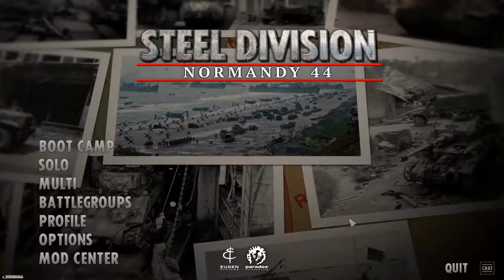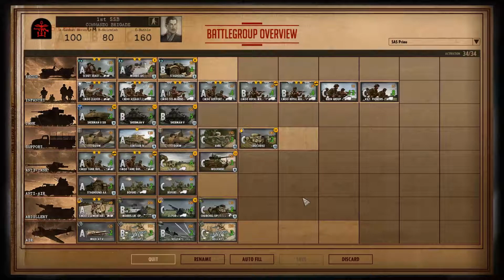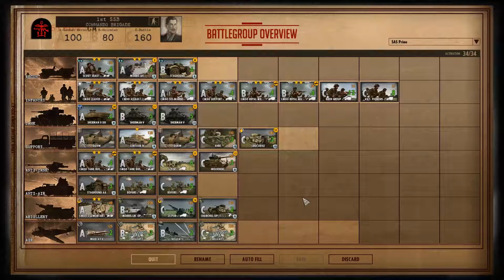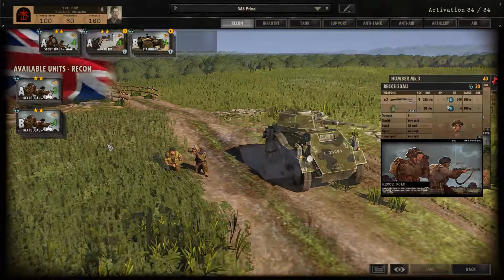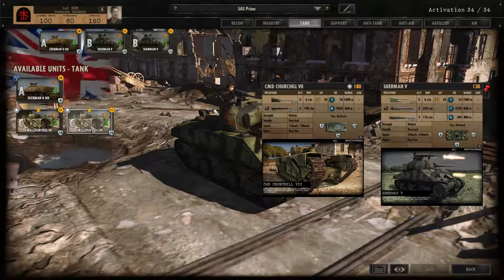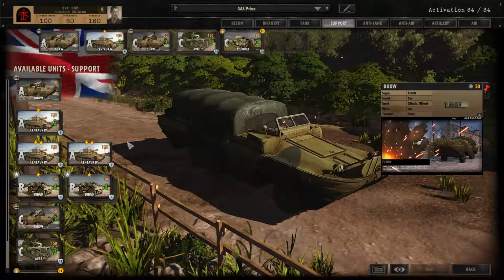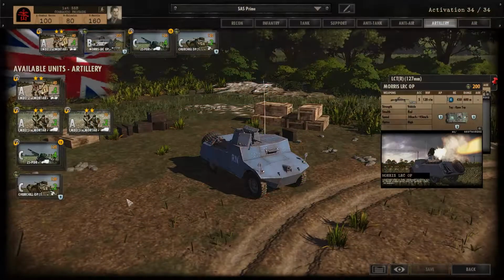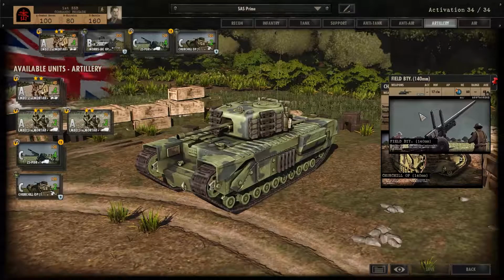SD44 Second Wave DLC: 1st SSB Commando Brigade Review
Second Wave is the first Division Pack for Steel Division: Normandy 44, expanding your tactical possibilities to dominate your enemy during the Invasion of Normandy. Take control of 4 new divisions : The American 4th Armored, the British Commando Brigade, the 9. Panzerdivision and the 16.

So today, it's time the check out the first new division in the form of the 1st SSB Commando Brigade!